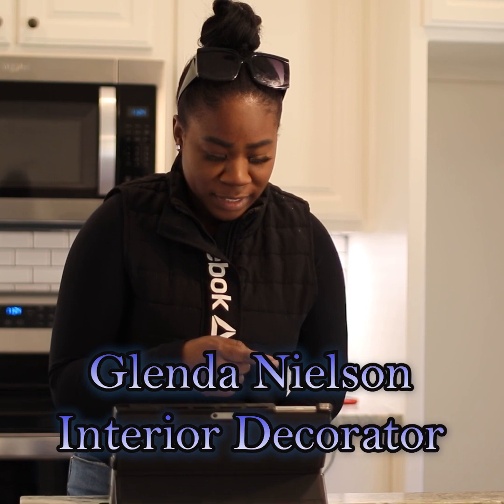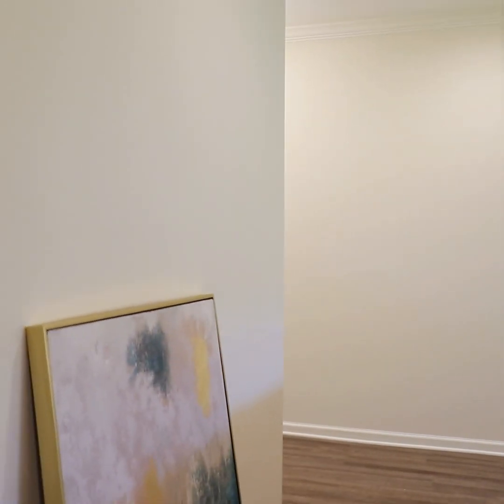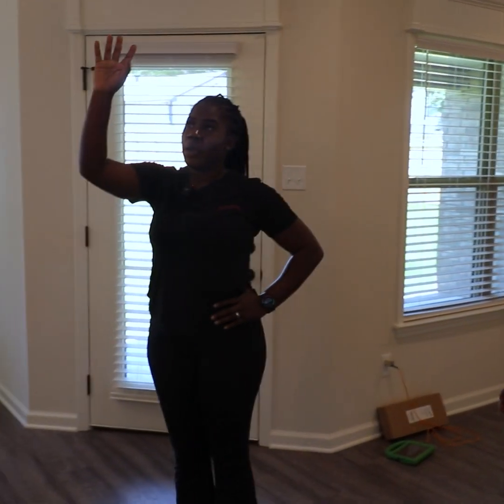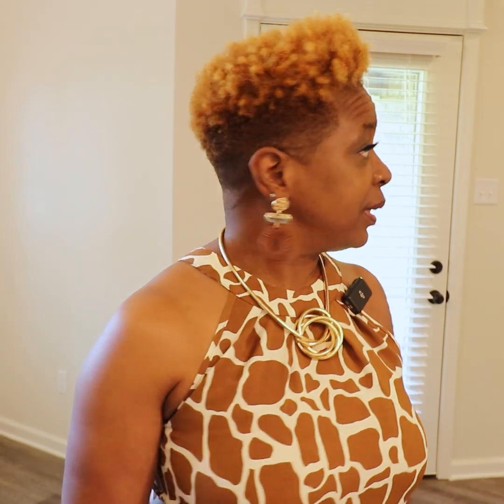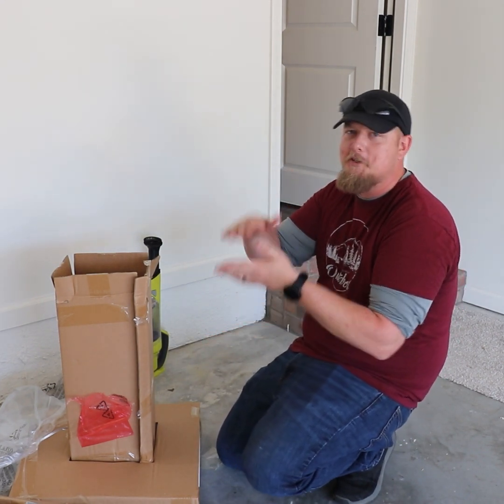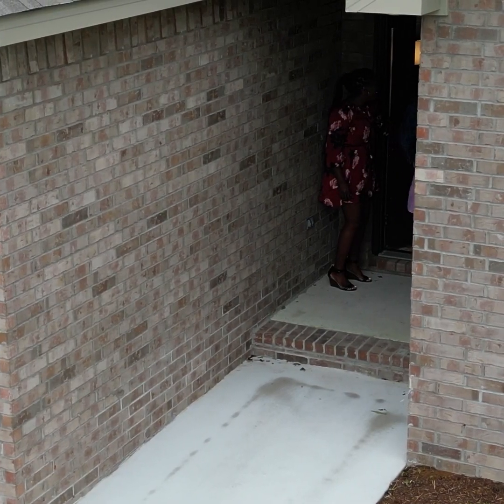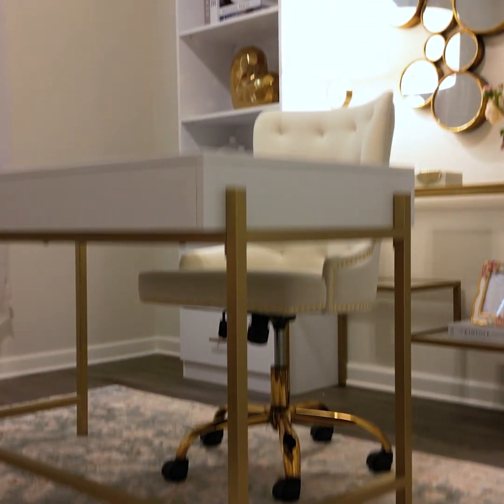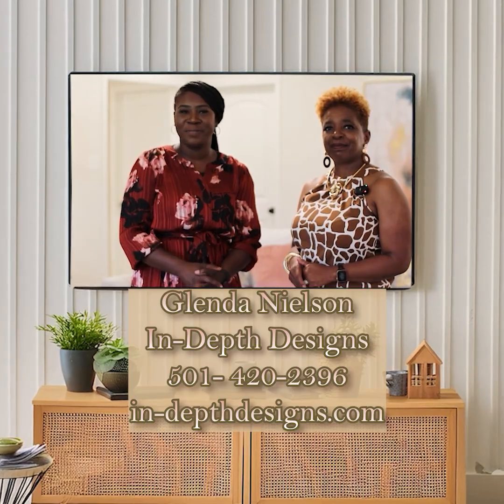The Big Reveal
Recently, our client just bought a House. She’s hired an interior designer (Glenda Nielsen from  In-Depth Designs)to decorate it before she moves in. Watch the behind the scenes footage leading up to the Big Reveal.